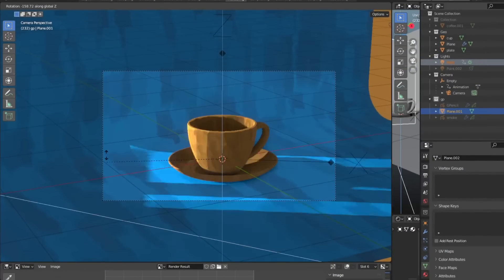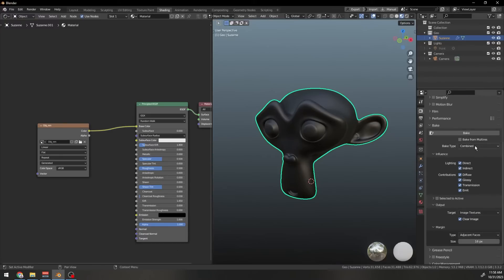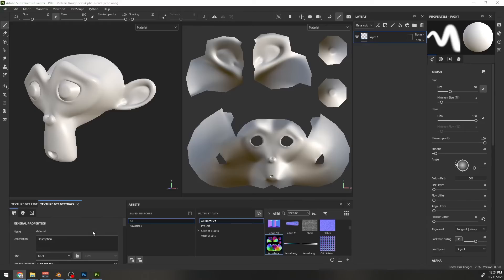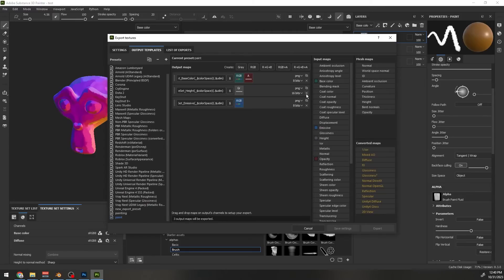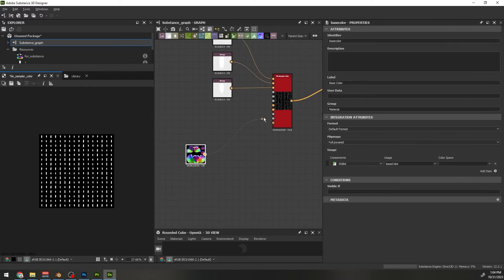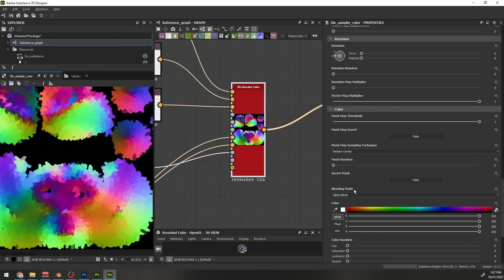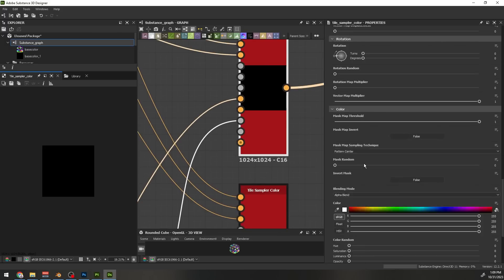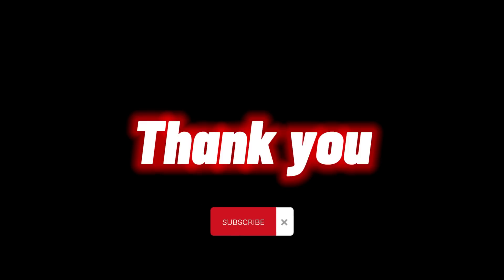Painterly Blender Shader Technique You should know about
Painterly Blender Shader Technique:
In this tutorial, I explain how a painterly blender style can be achieved in blender in both hand-painted way and a procedural way.
I have shared a sbsar file from substance designer which you can import in substance painter or blender to get painterly looking strokes on your model as texture. I have also shared the substance graph file that you can open in substance designer.

I wanted to implement this technique for my illustrations but I was not getting the procedural results. So I figured it out and I though I should share it. I really love this style to get more 2d in 3d but also loving the depth of 3d scene. Let me know if this video helps you in any way.

This technique can also be implemented with cell shading in blender, or any outline techniques like grease pencil in blender to achieve very unique results